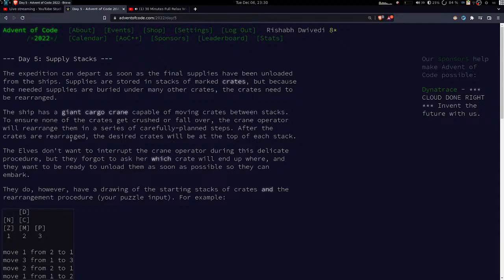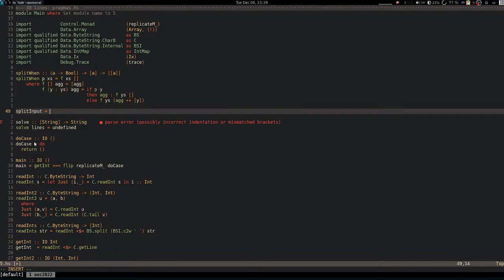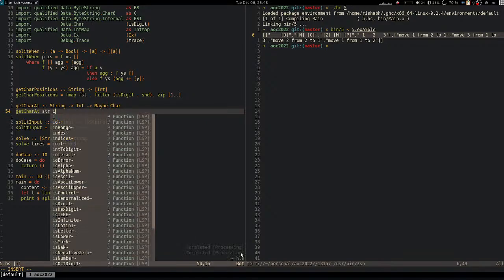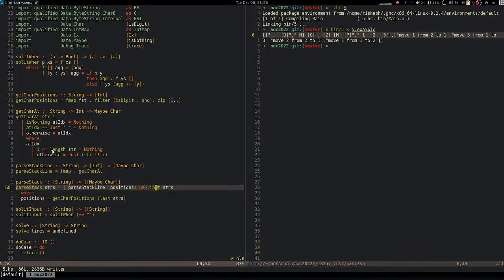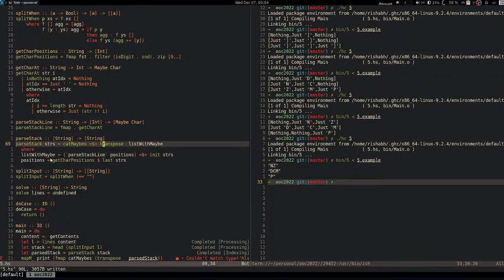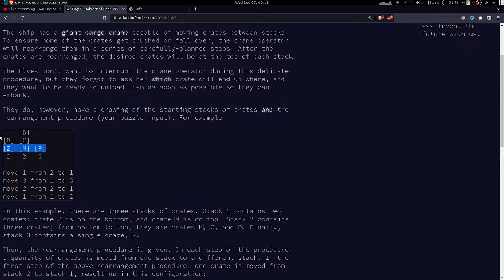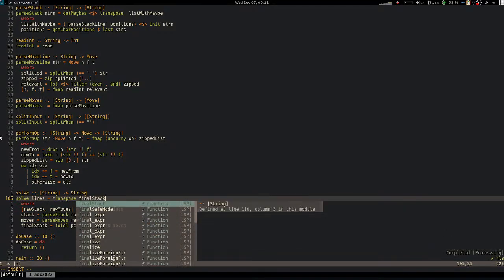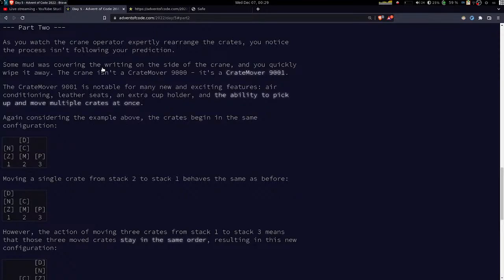Advent of code 2022 Day 5 Haskell